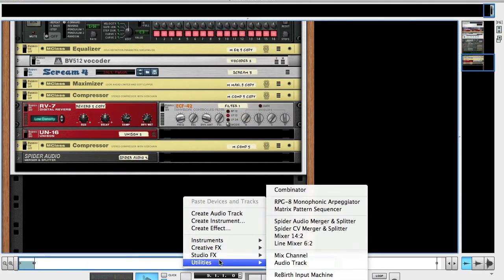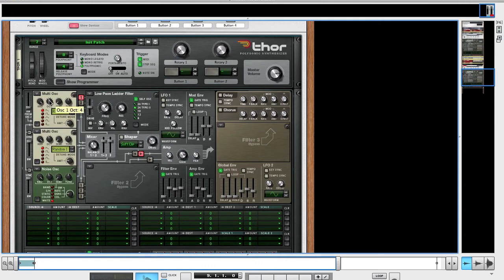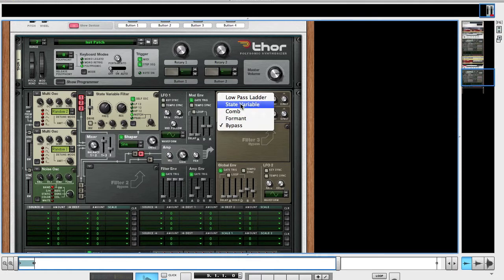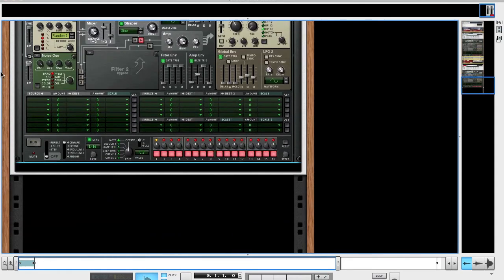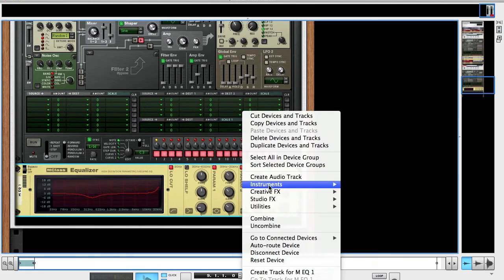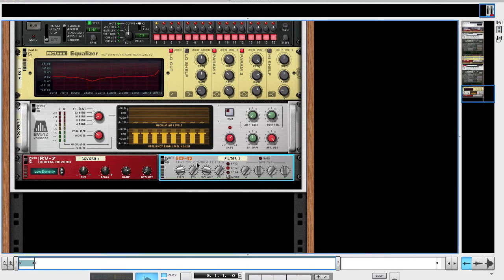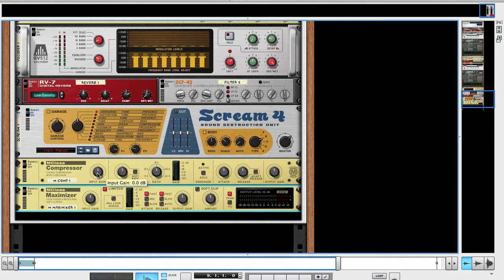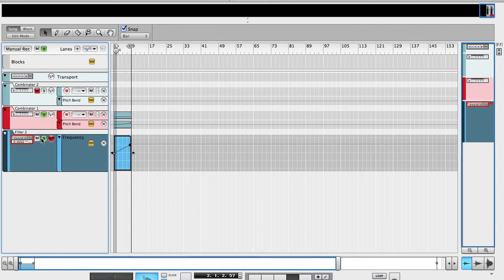How to make a big room rising synth in Reason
In this tutorial I show you how to make a very common big room rising synth which kinda sounds like someone blowing into an empty beer bottle.